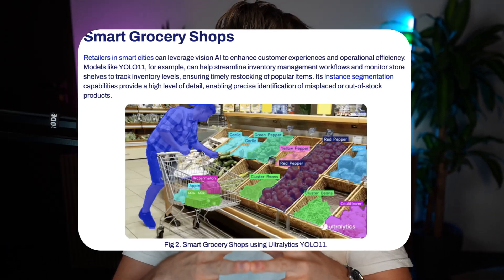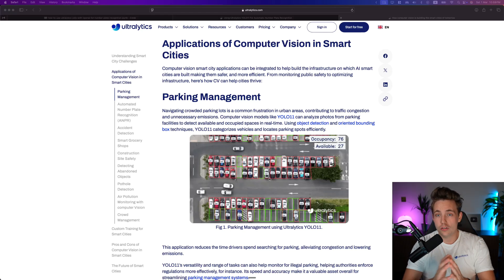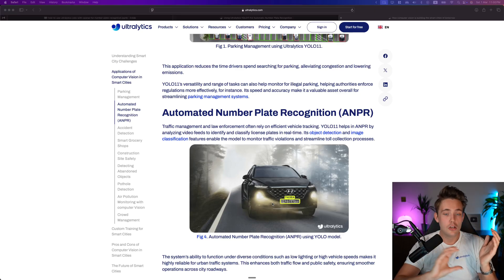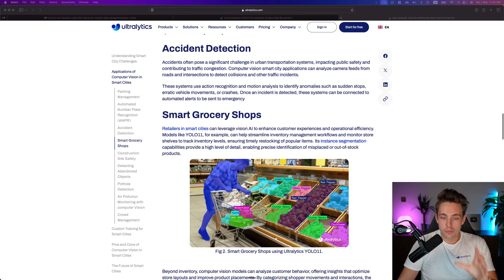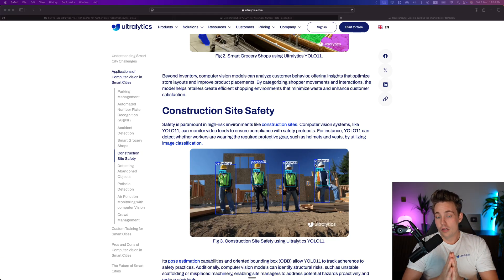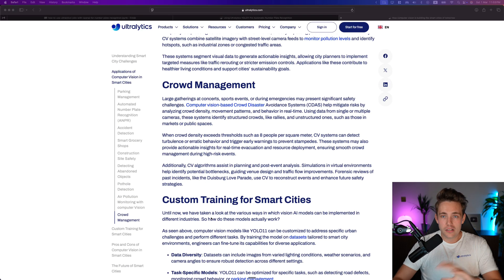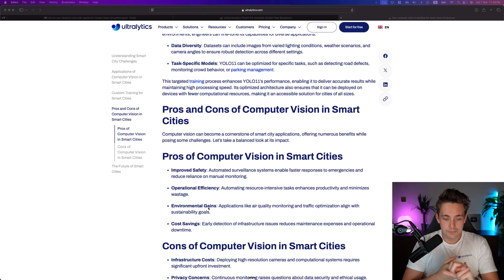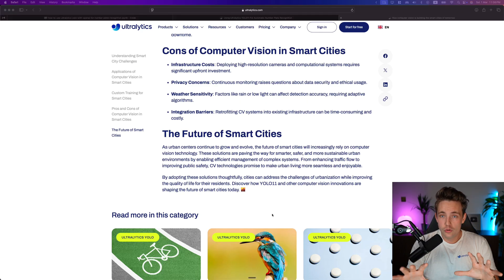How Computer Vision is Building the Smart Cities of Tomorrow | Vision AI Apps in Digital Cities 🚀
In this tutorial, we’ll explore how computer vision transforms smart cities with real-world applications ranging from safety to efficiency, showcasing key use cases such as ANPR, parking management, and pothole detection. By the end of this video, you’ll understand how VisionAI is enabling automation, improving urban planning, and driving smarter infrastructure decisions.

Key highlights:
00:00 - Introduction to VisionAI applications in smart cities
00:42 - Applications of computer vision in smart cities
01:06 - Parking management system
01:56 - Automatic number plate recognition
03:02 - Accident detection and smart grocery shops
04:15 - Personal protective equipment detection
05:04 - Pothole detection in smart cities
05:27 - Crowd management
06:00 - Pros and cons of using computer vision in smart cities
07:19 - Conclusion and summary